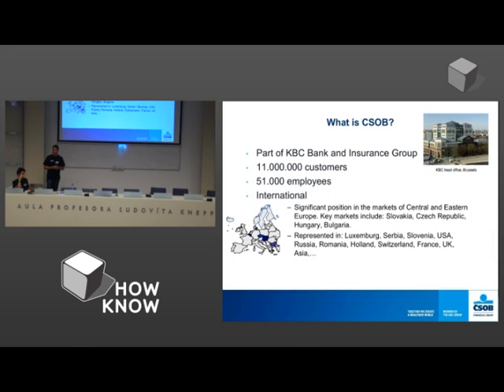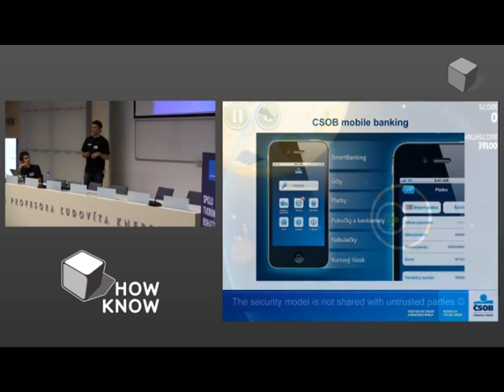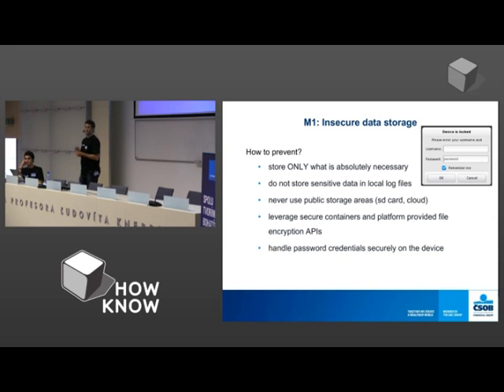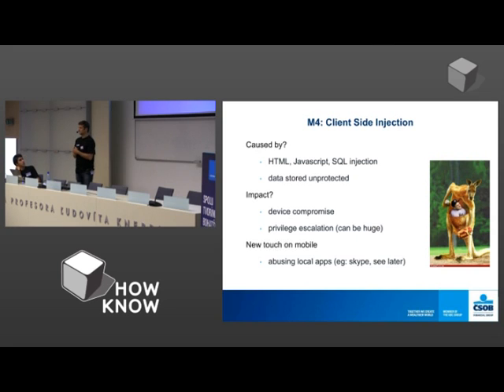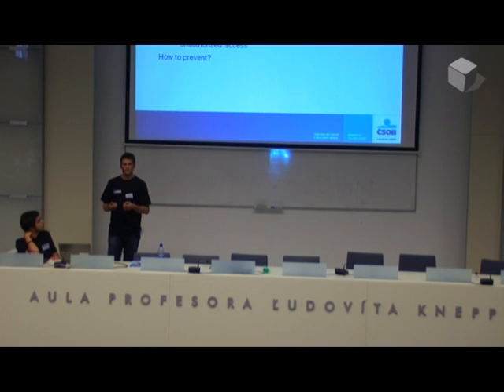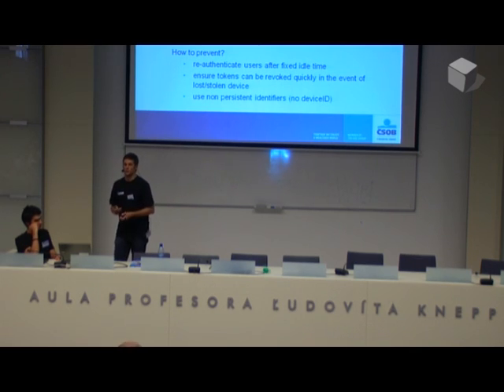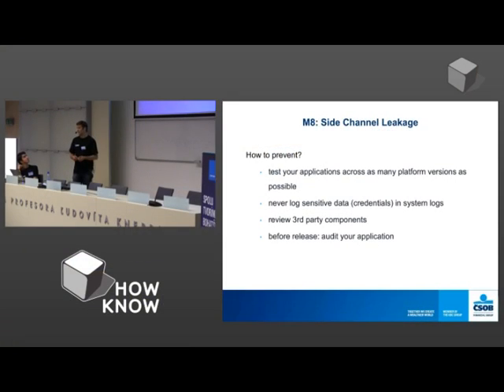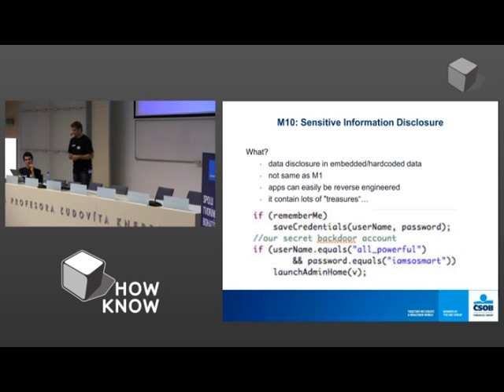StudentSec 2012: Kris D'Exelle - Development of mobile banking apps and its security threats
S bankovými operáciami cez telefón alebo tablet sa stretávame stále častejšie. Využívame ich, pretože je to rýchle a jednoduché. Ako sú tieto aplikácie zabezpečené voči bezpečnostným hrozbám?

Smartfóny a tablety zmenili spôsob, akým pristupujeme k správe našich financií. Od klasického internet bankingu prechádzame skôr k mobile bankingu a trend mobilných bankových aplikácií bude stále silnejši.

S akými hrozbami sa stretneme pri vývoji bankových mobilných aplikácií a s akými bezpečnostnými rizikami musia vývojári počítať? O tomto porozprávali odborníci z finančnej skupiny ČSOB.

Kris D'Exelle má viac ako 15 rokov skúseností s vývojom softvéru na finančné operácie. Zameriava sa najmä na inováciu techník na vývoj softvéru a mobilných aplikácií. Za posledné tri roky Kris pracoval na vývoji nových riešení na mobile banking spolu s inými odborníkmi v Belgicku, Českej republike a na Slovensku. V ČSOB pracuje ako programový scrum master.

Okrem Krisa ste sa počas konferencie mohli stretnúť a porozprávať sa aj s vedúcim iOS developerov v ČSOB Gustavom Pizanom. Gustavo pochádza z Kolumbie a posledné roky žije a pracuje v Bratislave. Vo vývoji iOS aplikácií je priekopník a pracoval už na rôznych aplikáciach od samostatných hier až po vysoko integrované bankové aplikácie.